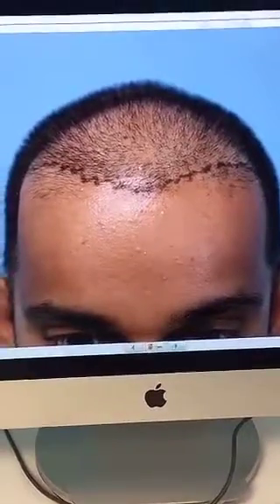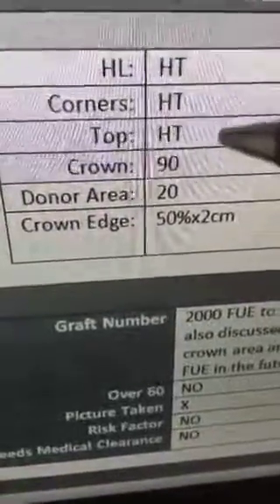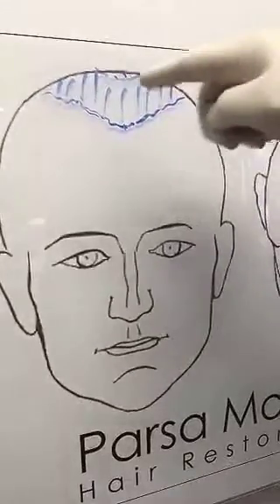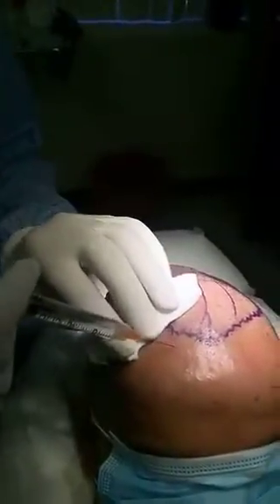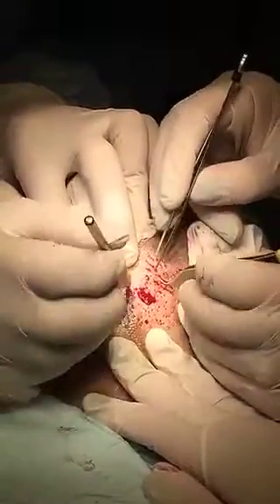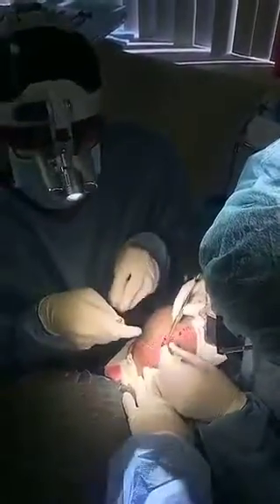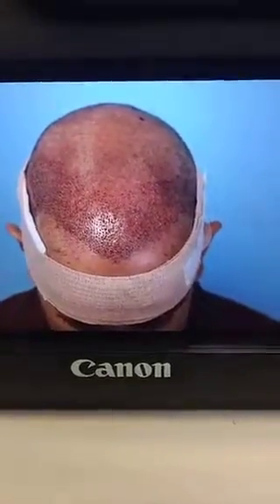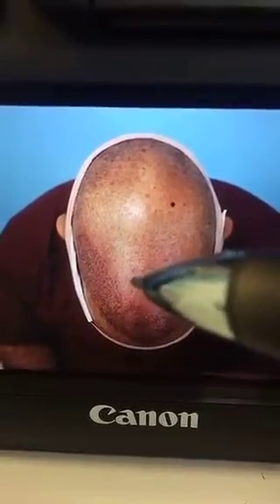FUE Hair Transplant After Strip FUT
Today, Dr. Mohebi shows you a patient who had a previous hair transplant that wants to undergo another surgery. This case will be challenging in terms of giving the patient a solid hair line. Are you ready to watch one of Dr. Parsa Mohebi's most challenging cases?